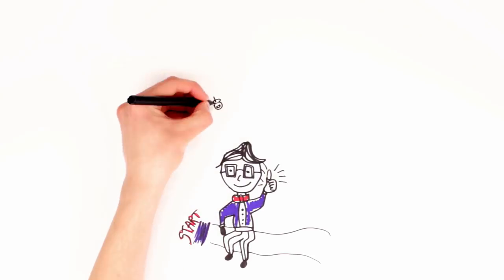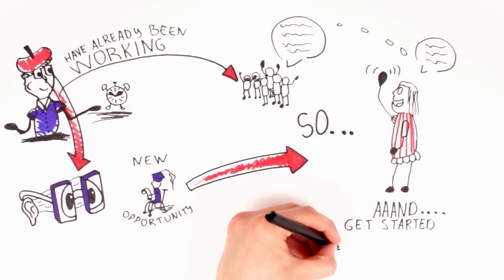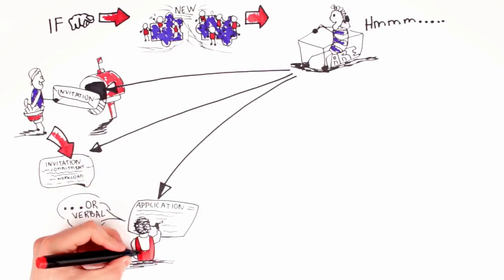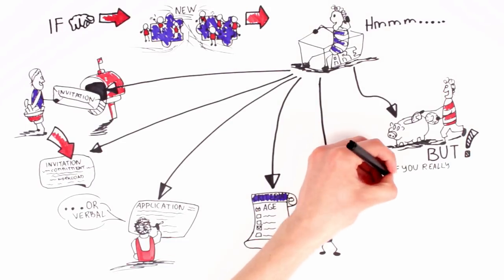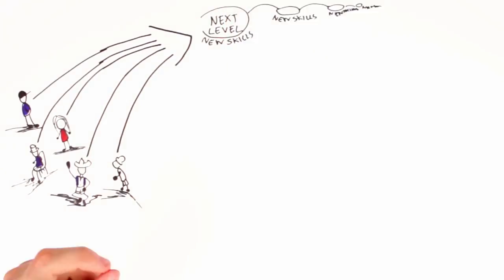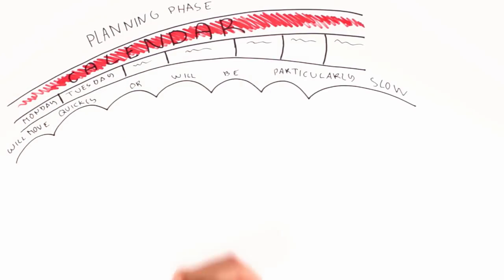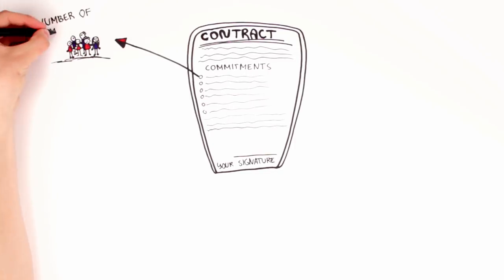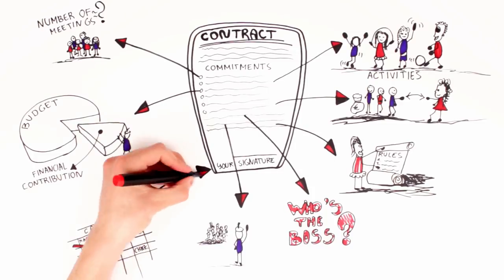2.3 Establish a Youth Exchange Group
This video is part of the Massive Open Online Course (MOOC) about Erasmus+ Funding Opportunities for Youth.